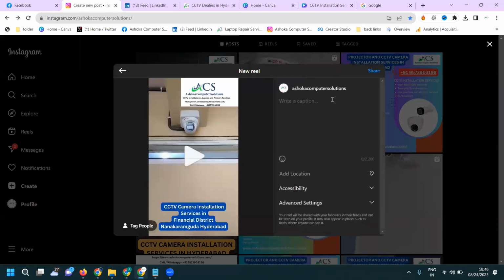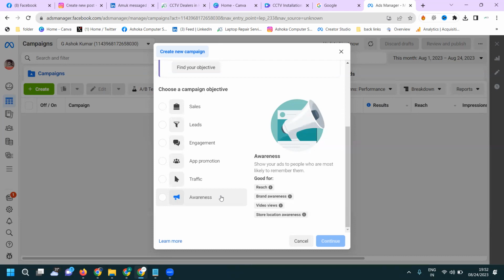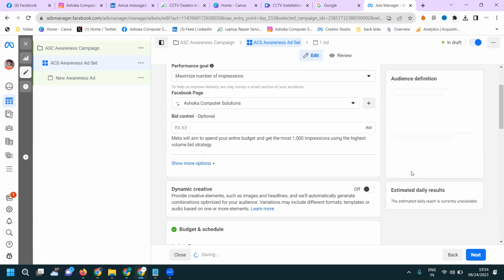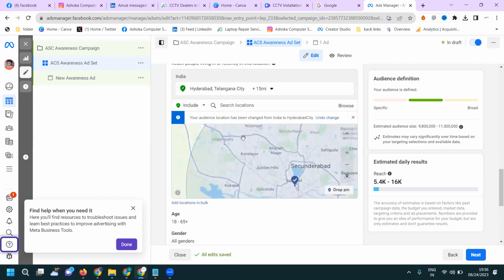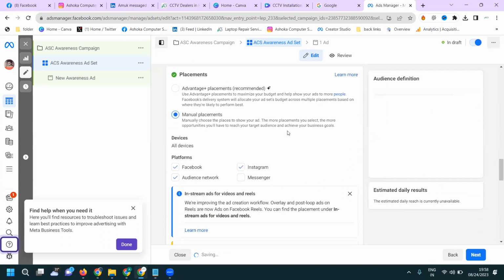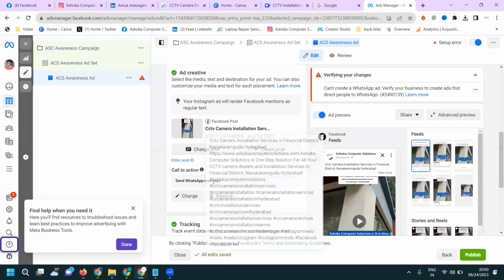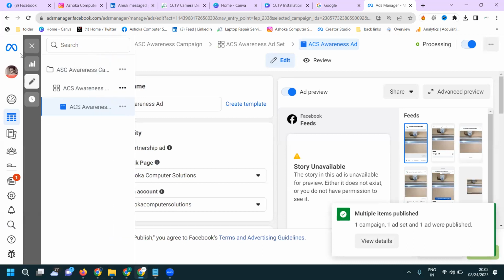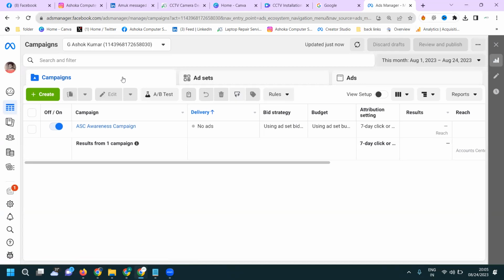How To Increase Instagram Post Reach Using Facebook Ad | Digital Marketing Tutorial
It consists of many strategies such as the following:

Web Analytics
Content Marketing
Email Marketing
Mobile Marketing
Video Marketing